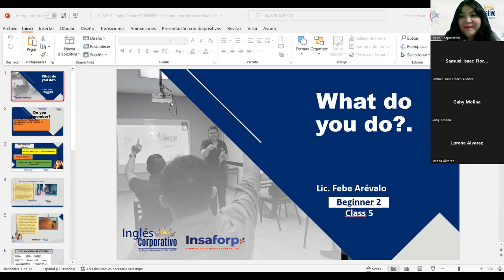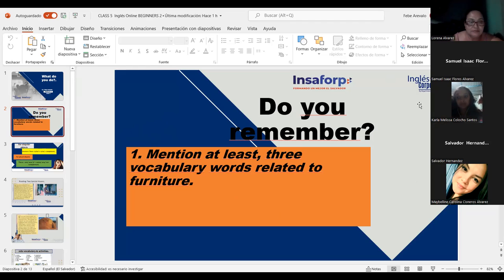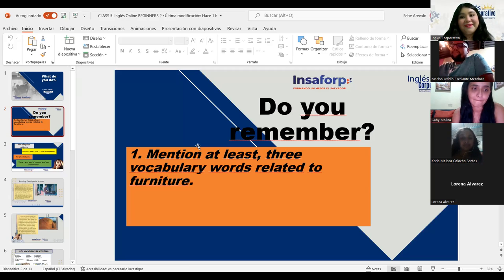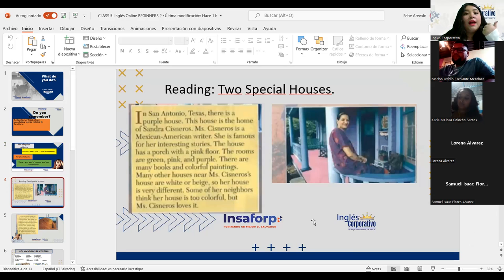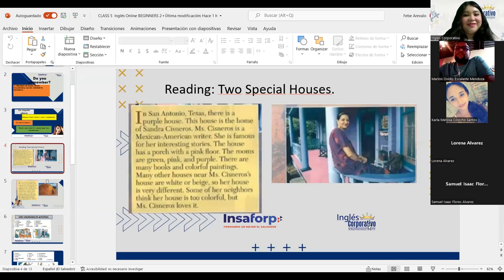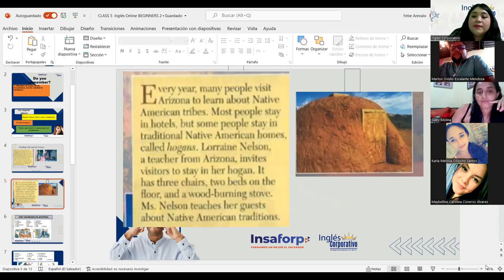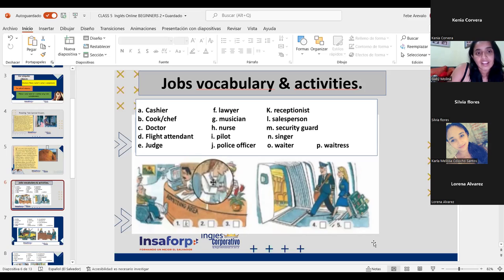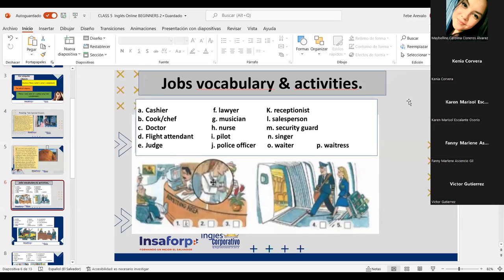Ingles Corporativo-06-06-2022 Jobs vocabulary & activities.